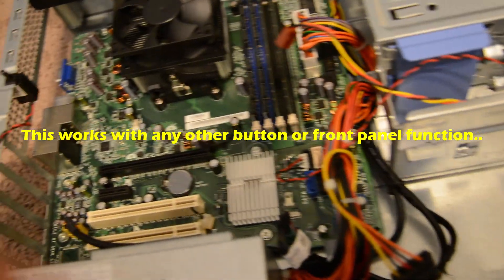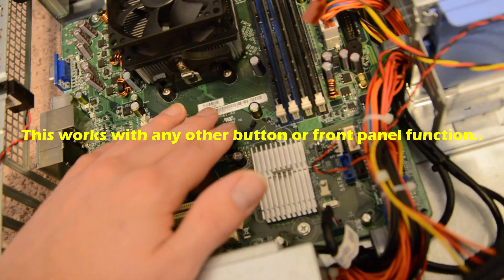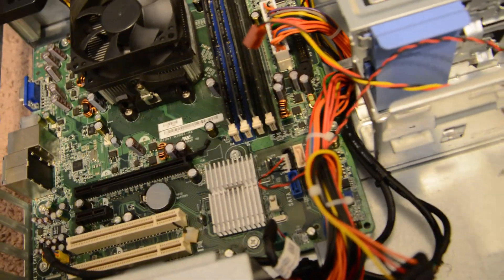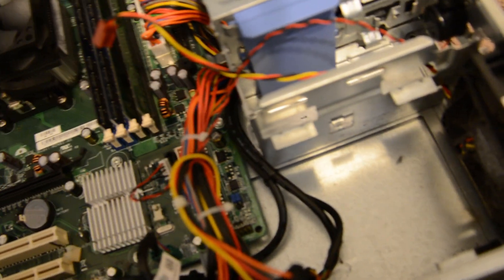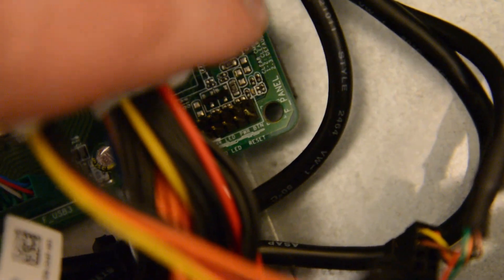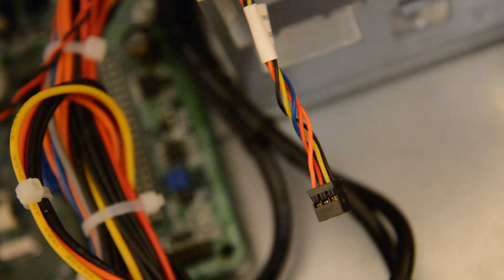How to a connect a power button to HP/Dell motherboard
This will work on any computer. Lenovo, HP, Dell, Asus, Asus, and any other I may be missing.